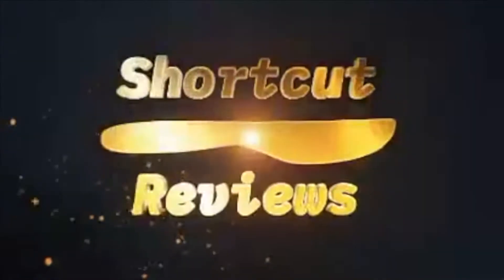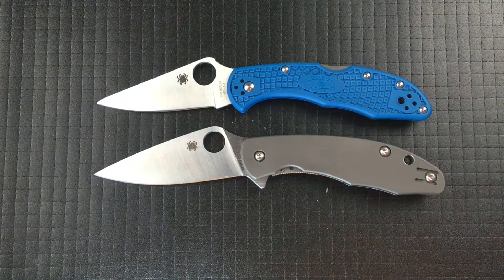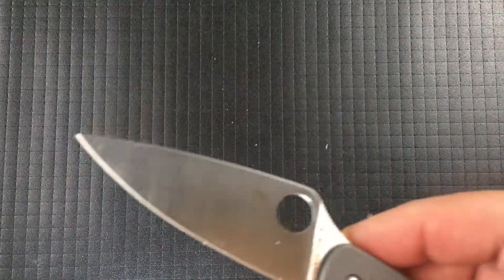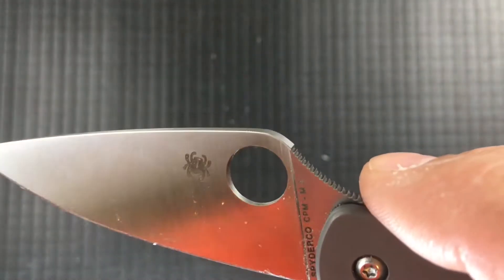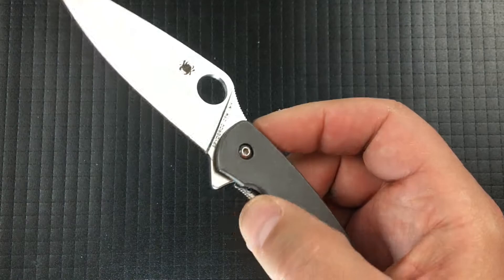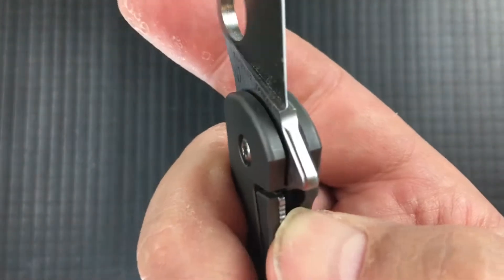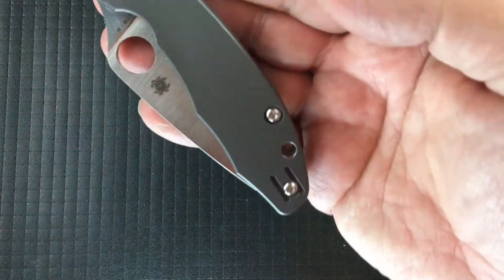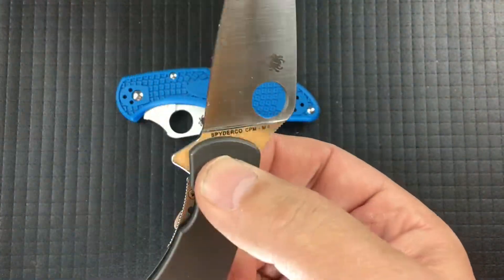Spyderco Mantra presented by Shortcut Reviews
Zelrick’s Channel  (Apex Knife News)

Shortcut Reviews Presents the Spyderco Mantra

Weight: 2.97 oz
Closed Length: 4 1/8”
Blade Length: 3 1/16” cutting edge
Open Length: 7 1/4”
Bushings: Bearings in Nylon washers
Blade Steel: CPM M4
Lock Type: Frame Lock
Opening Type: Spyder-Hole and Flipper

$180